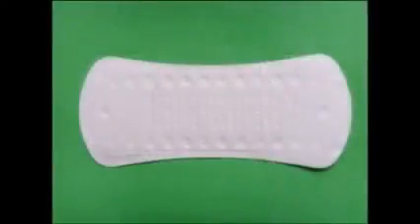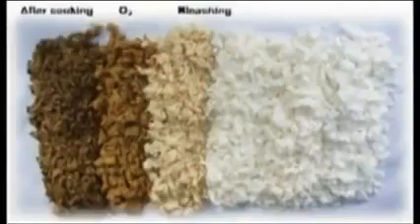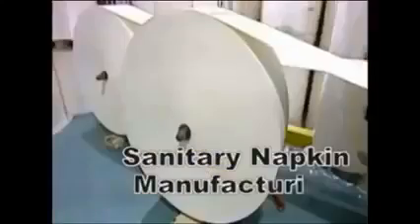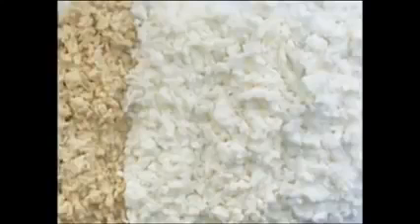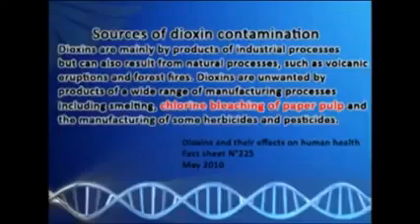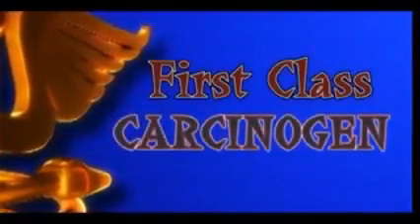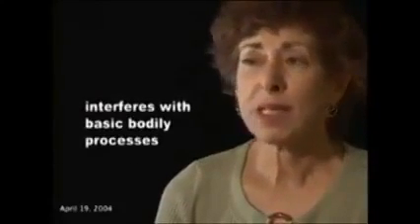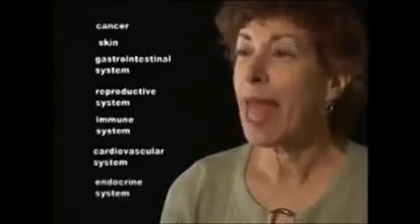"DIOXINS" inside your sanitary napkin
nSpire is a mission informing men and women about the dangers in today sanitary napkins.  A movement. A purpose-driven collection of individuals who truly desire change. Find out more by visiting the website below

nSpire will touch you. nSpire will motivate you. nSpire will teach you. nSpire will challenge you to reach heights within yourself you never thought possible.

Nspire Network "Cherish Sanitary Napkins"

Introducing CherishTM, premium sanitary napkins by Nspire.  CherishTM pads have been designed by women, for women, and could quite possibly be the most comfortable, most absorbent pads on the market today!